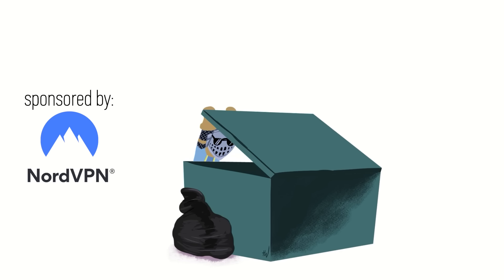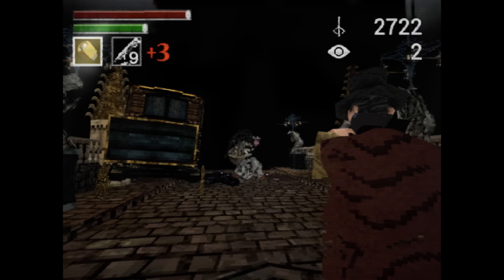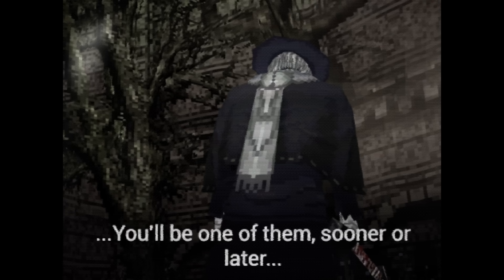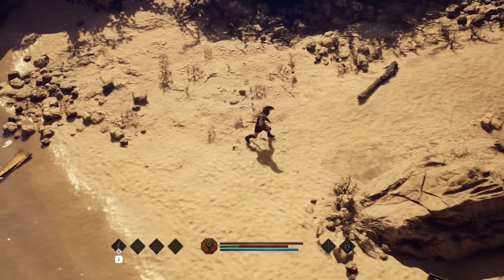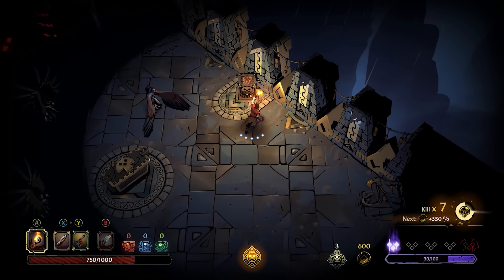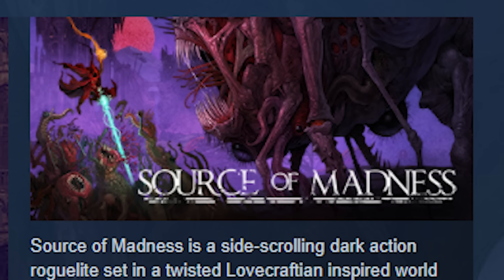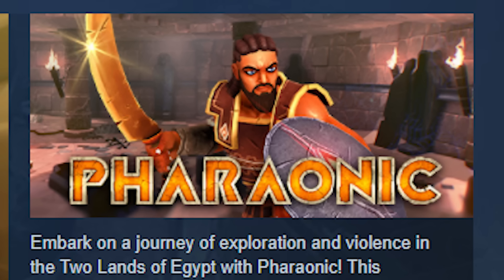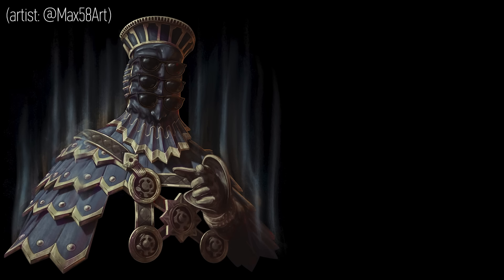I played 7 MORE Souls-Like games you've never heard of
Thank you NordVPN for sponsoring! to get a 2-year plan plus 1 additional month with a huge discount. It’s risk free with Nord’s 30 day money-back guarantee!
episode 12 of Steam Dumpster Diving with somehow, once again, even more "souls-likes" you (probably) haven't heard of

TIMESTAMPS
0:00 Intro
0:17 Bloodborne PSX
8:31 Hardland
11:59 Achilles: Legends Untold
16:28 Curse of the Dead Gods
18:24 Animus: Revenant
21:38 Source of Madness
25:38 Pharaonic
27:54 sponsor/outro

also big thanks for help from:
Hugo Junstrand for the cool "steam dumpster diving" animation as well as the music in the intro
Onua for creating the SFM pose of the knight in the thumbnail